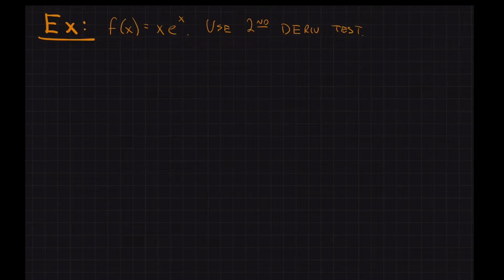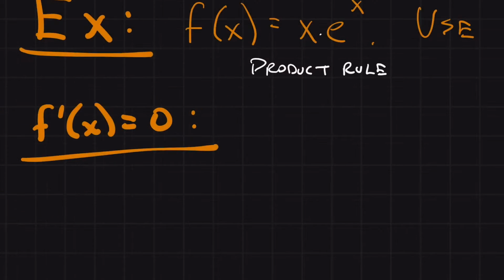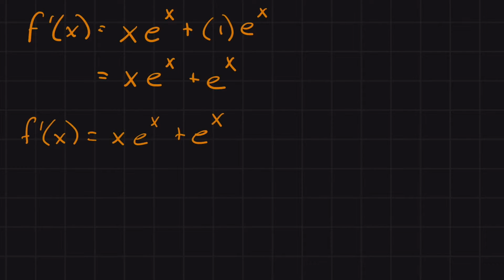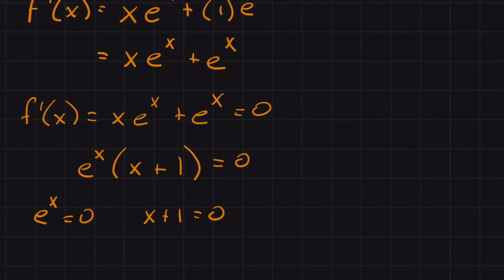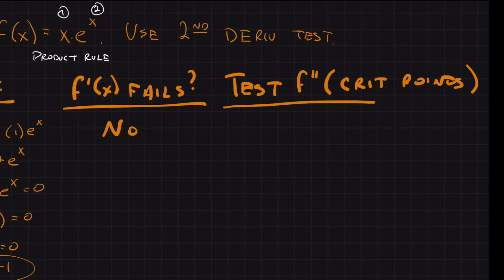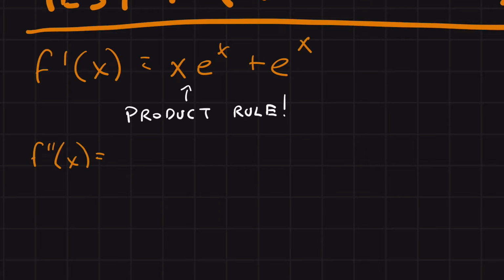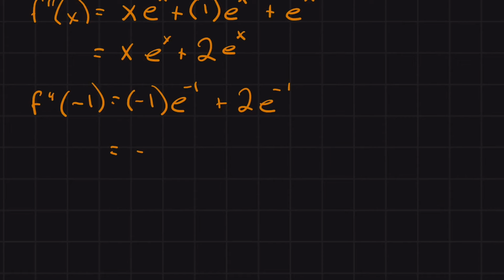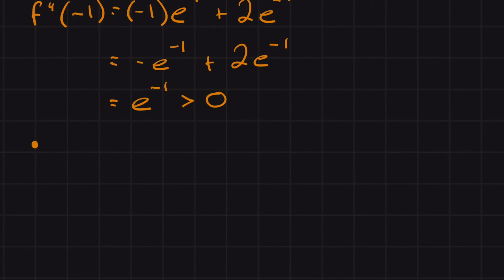M 4-4: The 2nd Derivative Test, Example 2